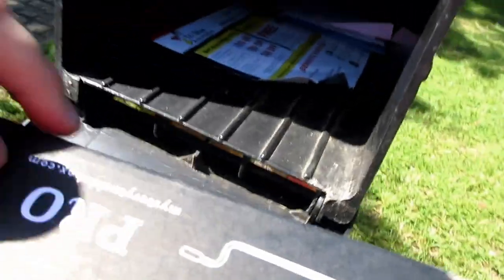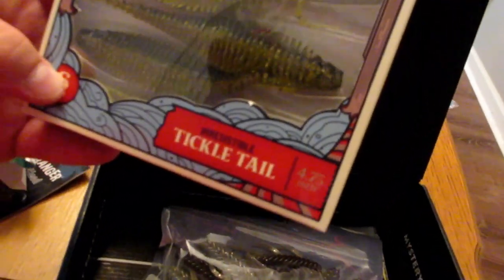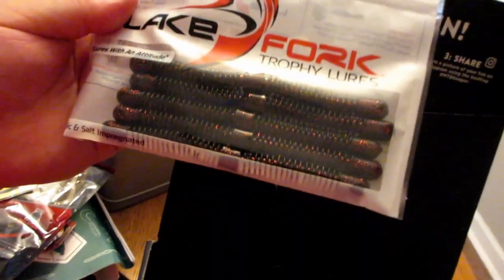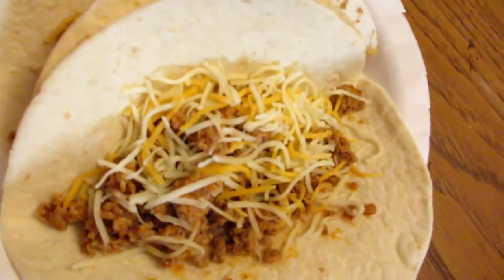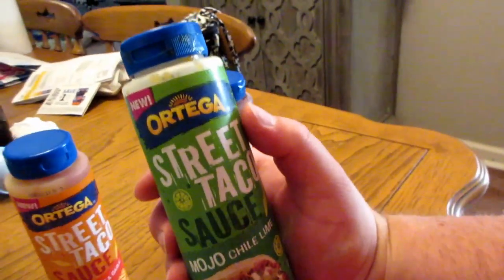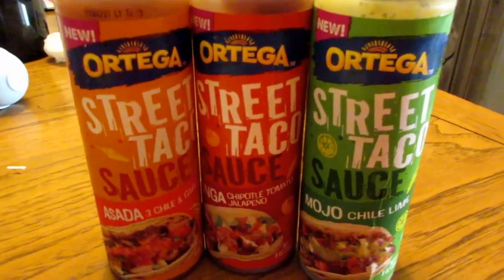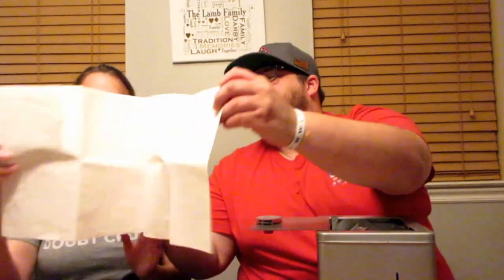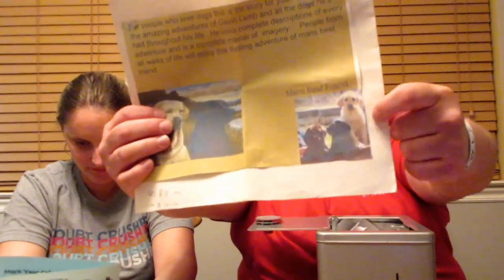Life Vlog #10: Part 2: The Vault!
I finally enjoy some Turkey Tacos and Darby and I Reveal whats in the Vault from my Childhood!!!